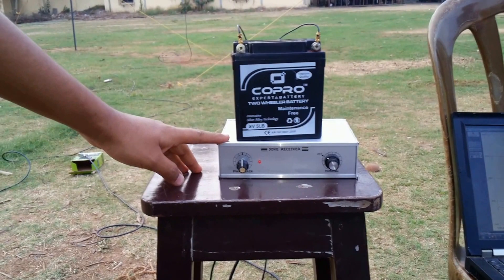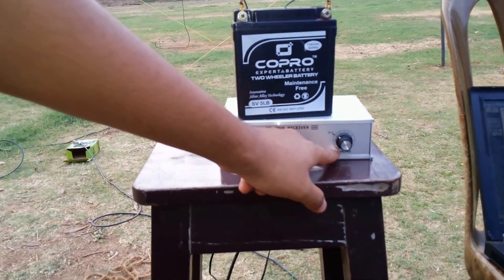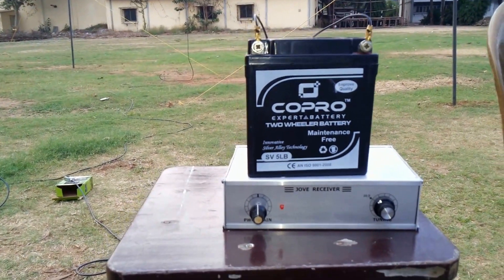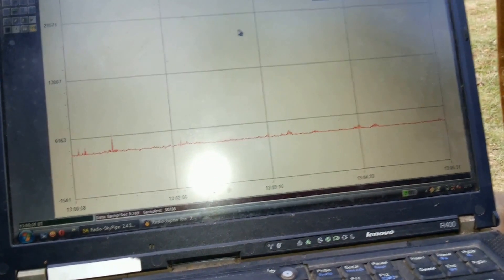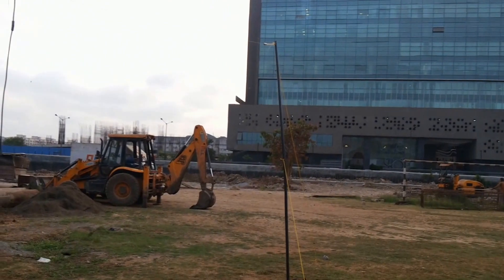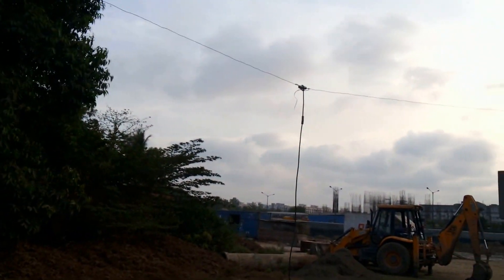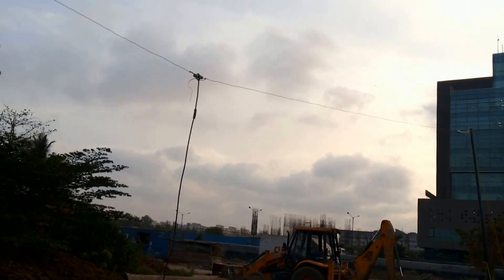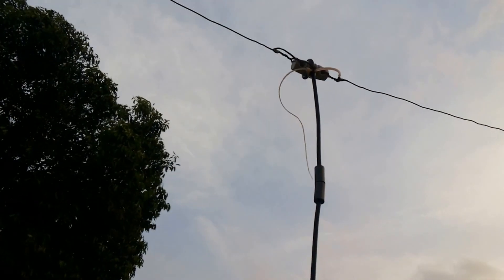THE RADIO JOVE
The Radio JOVE is a NASA initiative to encourage amateurs and enthusiast towards Radio Astronomy observation. The JOVE comprises of a Direct Conversion Receiver and a Dual Dipole Antenna system, designed by veteran Radio Astronomers. Observations are made at a frequency of 20.1 MHz, sources of radio emissions being Jupiter and Sun. Predictions of Jovial emissions are predicted using Jupiter Pro software and collected data is analyzed using Radio- SkyPipe.